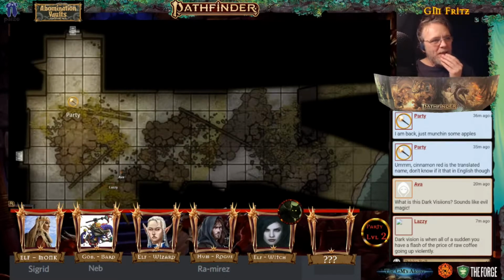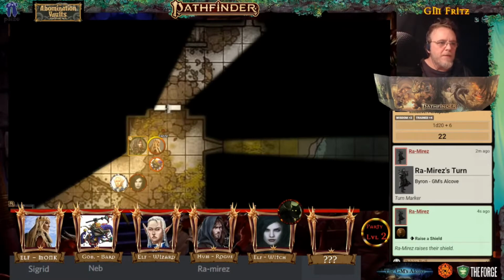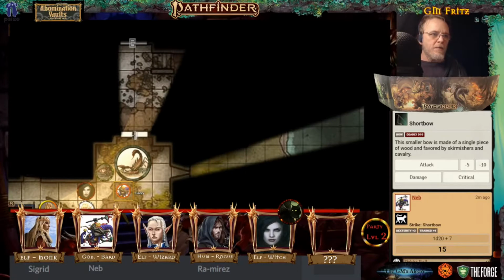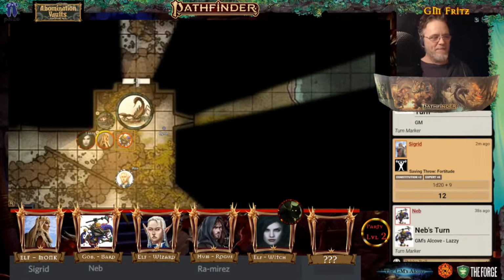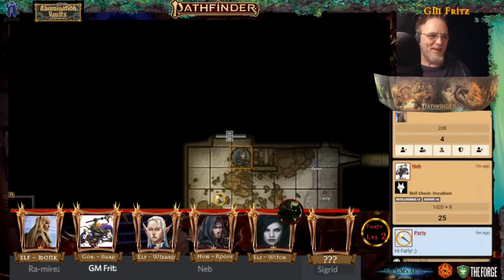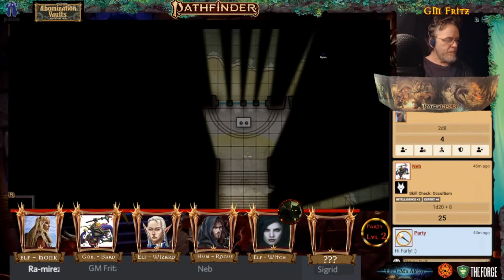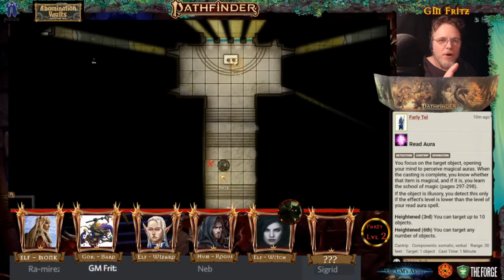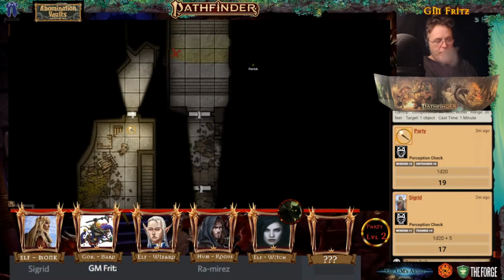PF: Abomination Vaults - EP. 03 | Chapt. 1 - A Light in the Fog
The companions delve further into the Gauntlight ruins.

Buy my projects at the 'Friends of the Forge' on FB